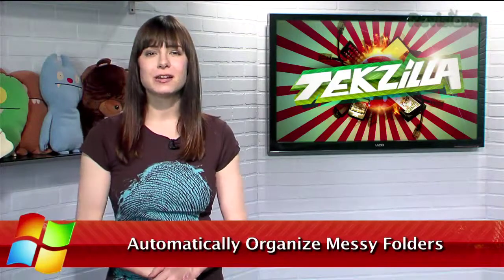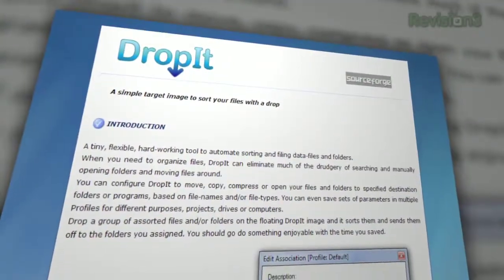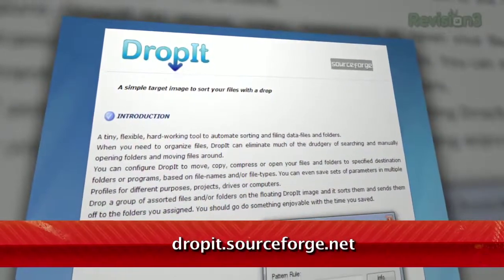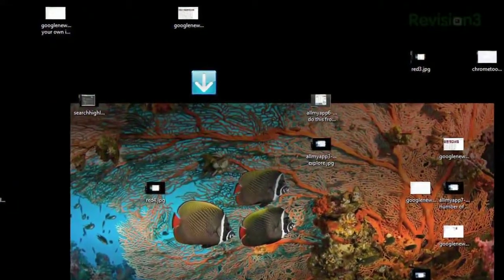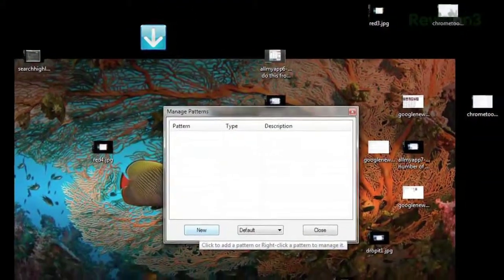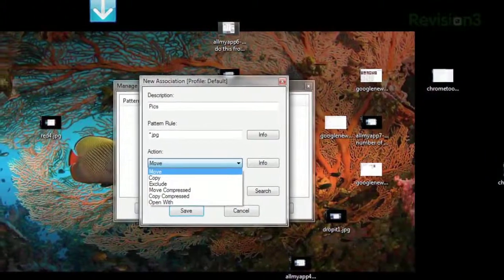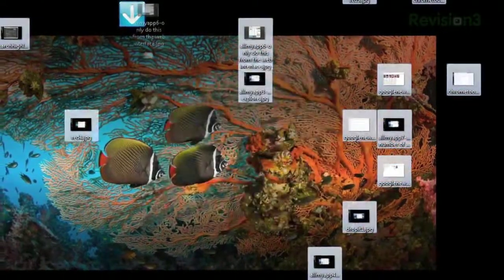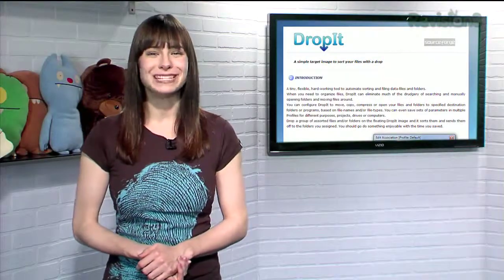Auto-Organize Windows Folders - Tekzilla Daily Tip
Is your desktop scattered with miscellaneous files and folders? DropIt will sort them for you, and put the right files away in the right folders. Veronica shows you how it works on today's Tekzilla Daily.